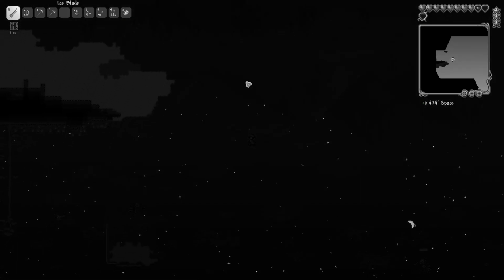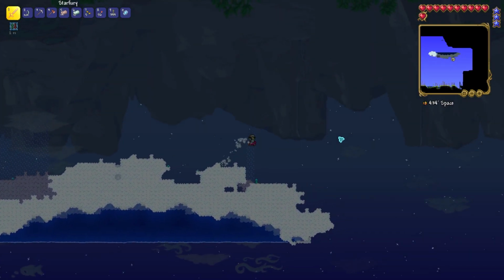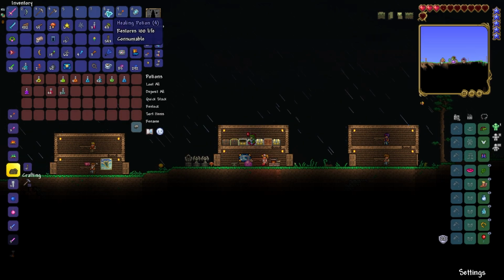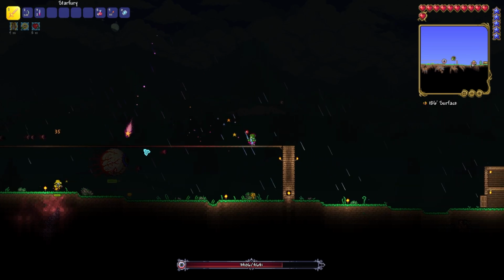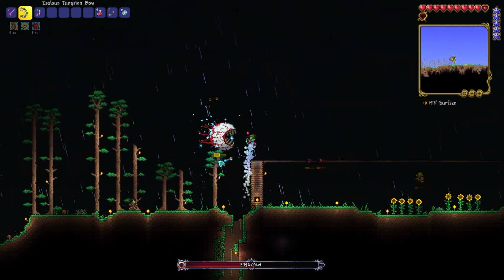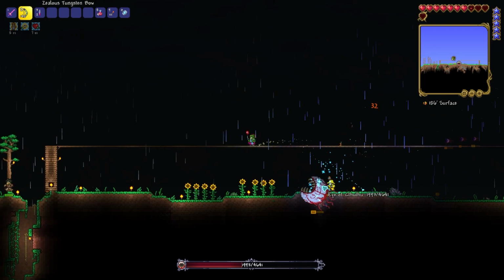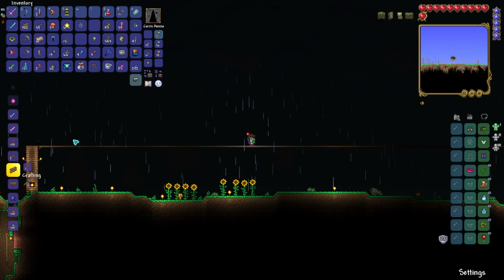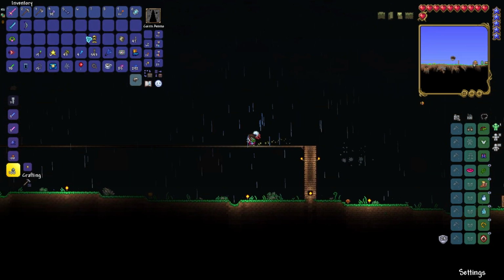HOW did this happen?? | Terraria Master Mode: Episode 4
In today's video I *accidentally* fight my FIRST Master Mode Boss: The Eye Of Cthulhu

Make sure to:
🔔Notifications 🔔
🙂Thanks 🙂

If you are still reading this... why?